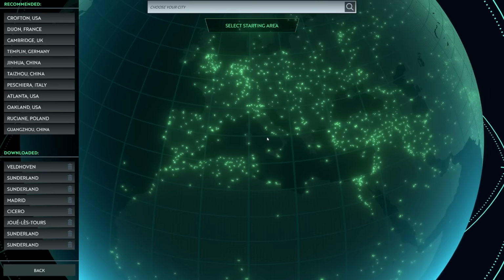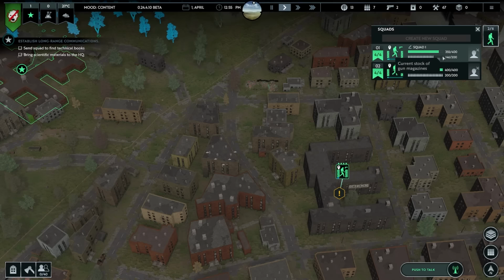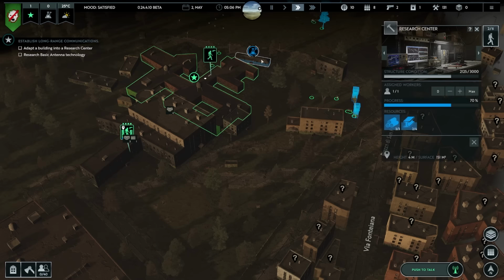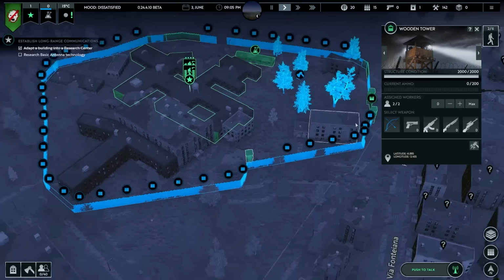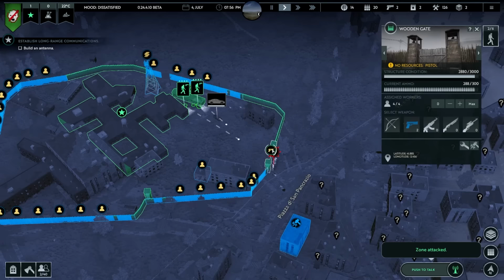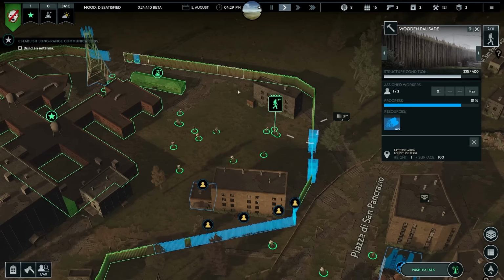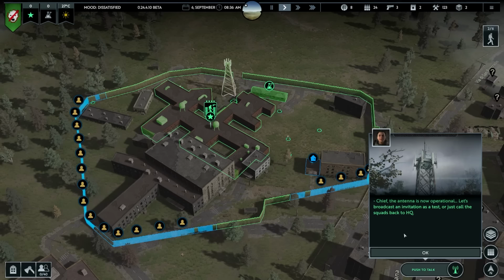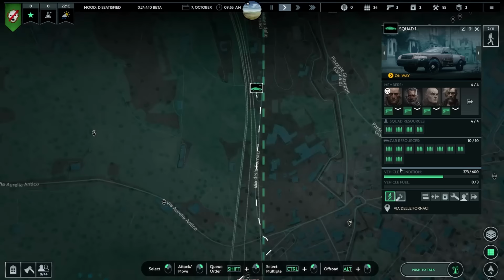MOST ANTICIPATED Zombie Base Builder Is OUT NOW! - Infection Free Zone - Zombie Defense City Builder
Infection Free Zone gameplay with Orbital Potato! Take charge of a group of survivors from your city. Choose your base of operations, then rebuild and readapt the buildings around you to create a self-sustaining settlement. And when the night falls - Defend the zone from the infected! Play on ANY CITY IN THE WORLD, using real geographical data!